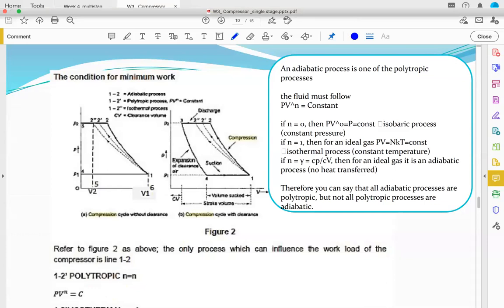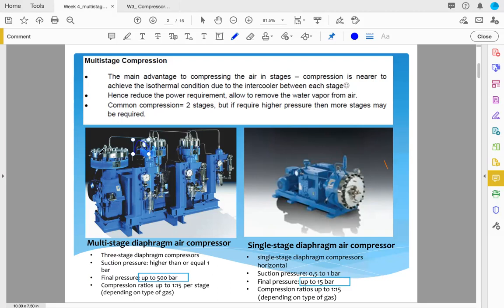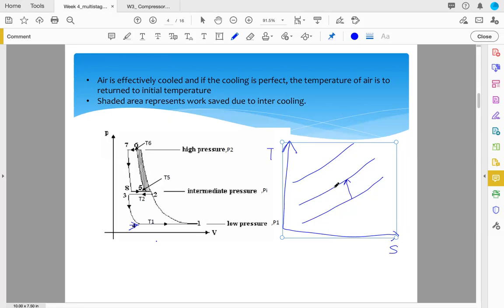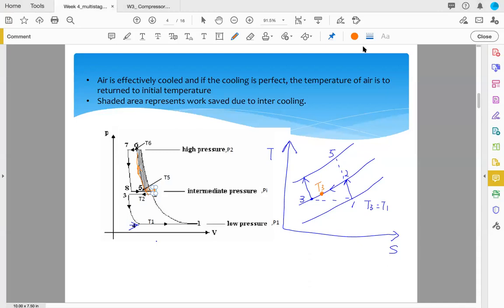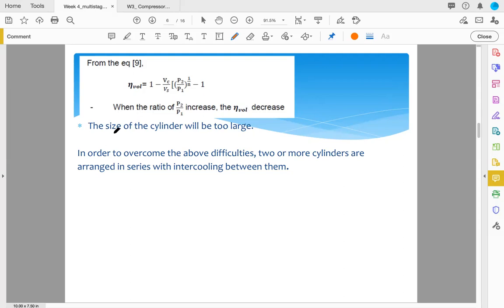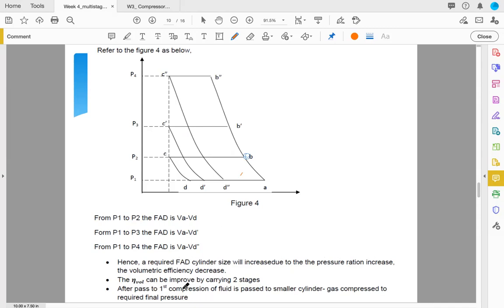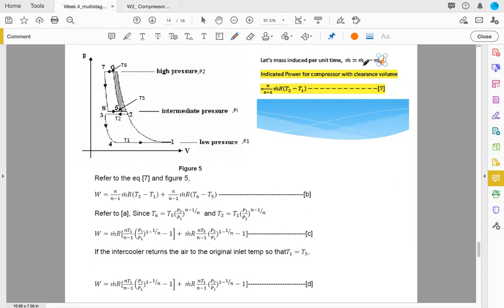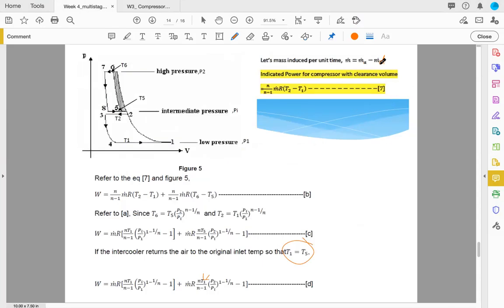Multistage compressor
This video is designed for subject KM21603 Applied Thermo